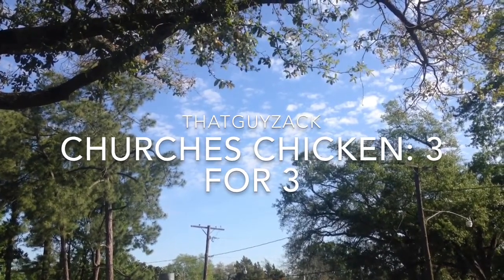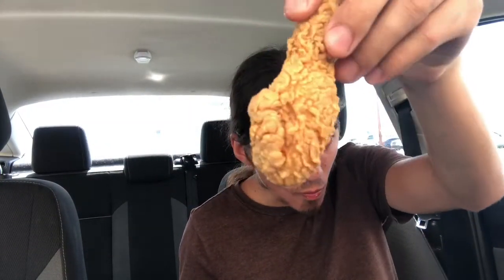Churches Chicken: 3for$3